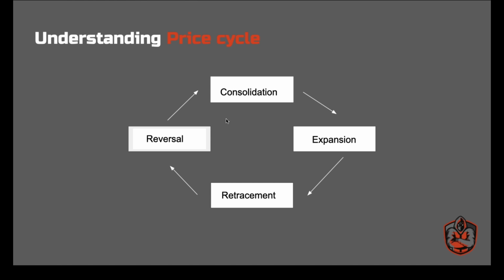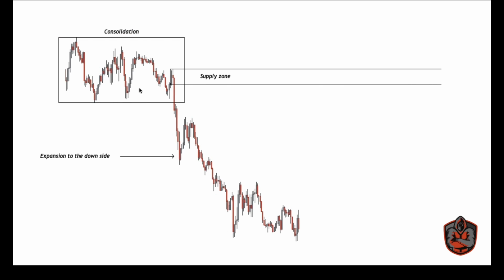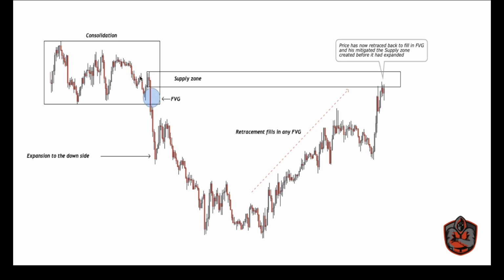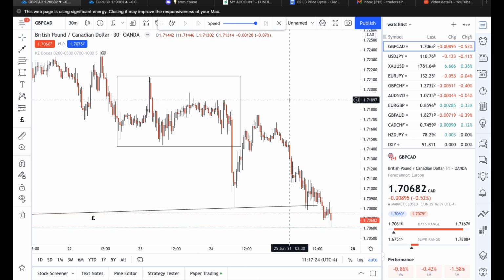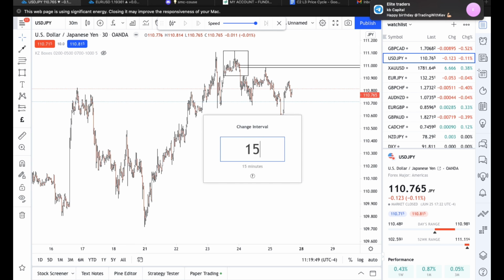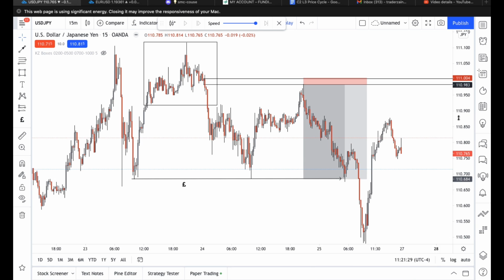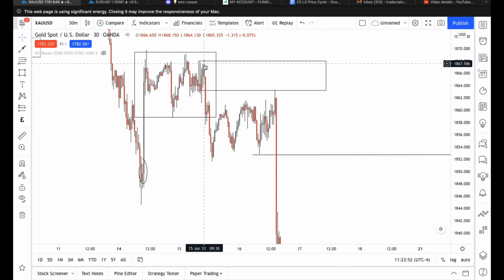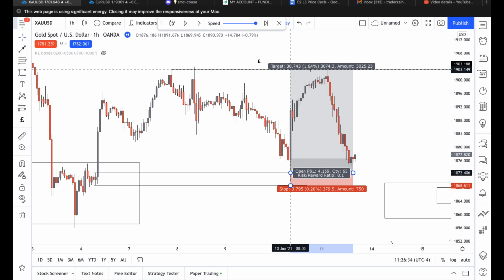The ONLY RULE You Need To Trade With The Banks | Institutional | Smart Money | Forex